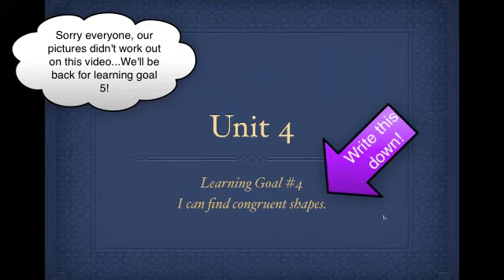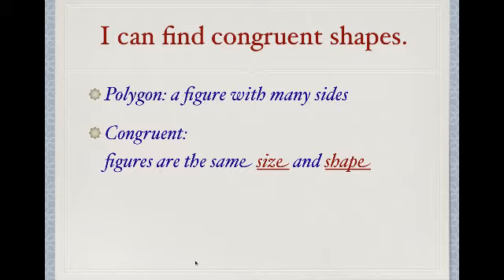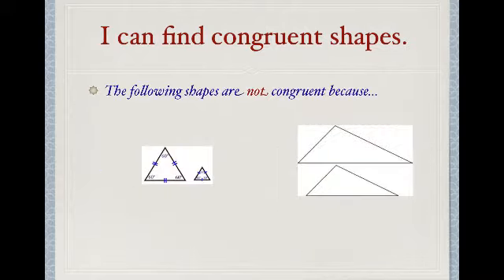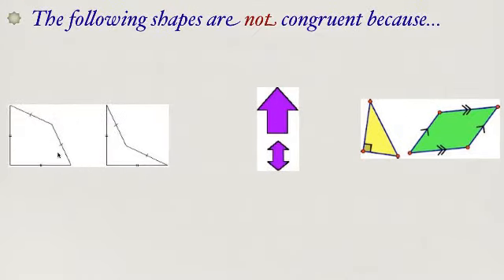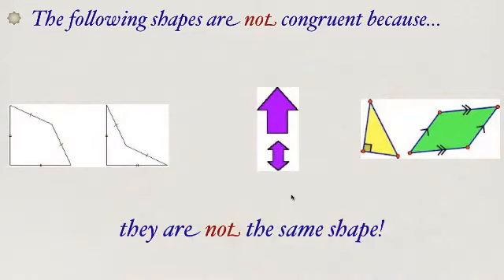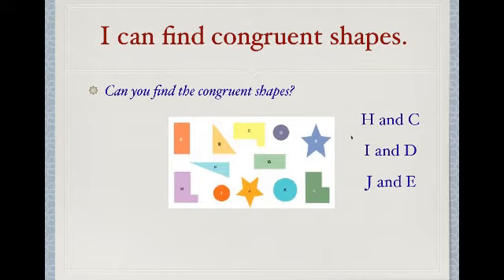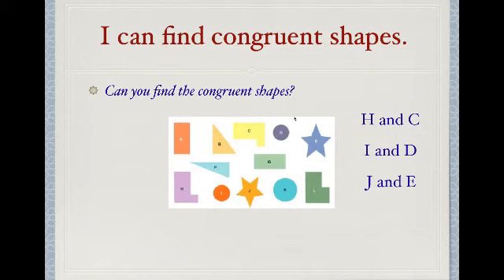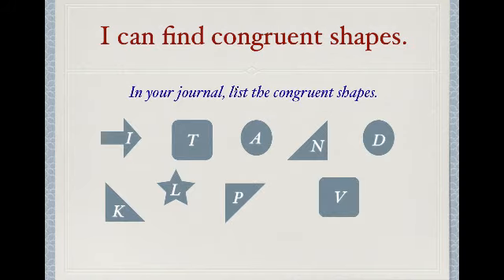LG 4.4.mp4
I can find congruent shapes.

Table of Contents:

00:11 - I can find congruent shapes.
01:03 - I can find congruent shapes.
01:34 - I can find congruent shapes.
02:08 - I can find congruent shapes.
03:41 - I can find congruent shapes.